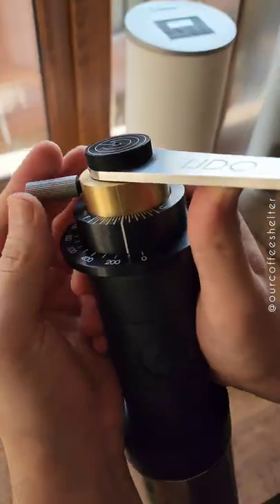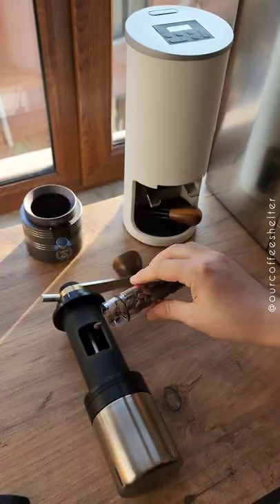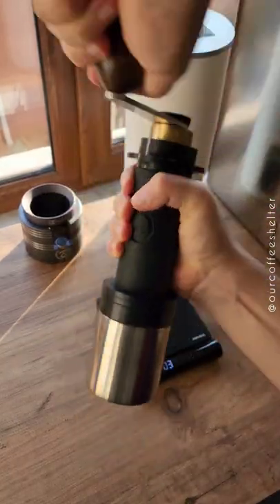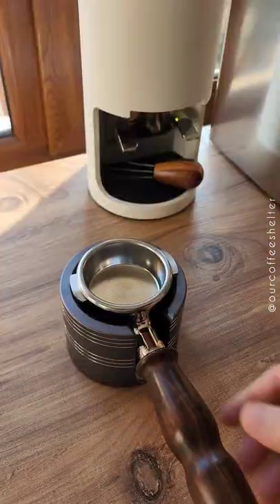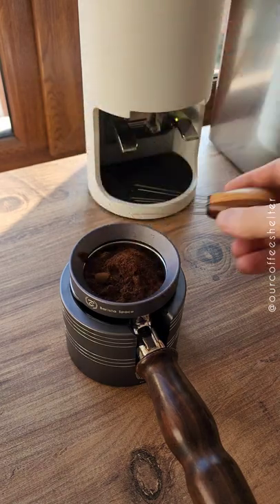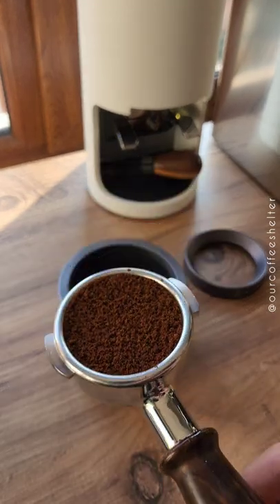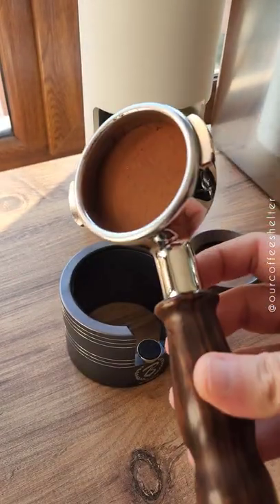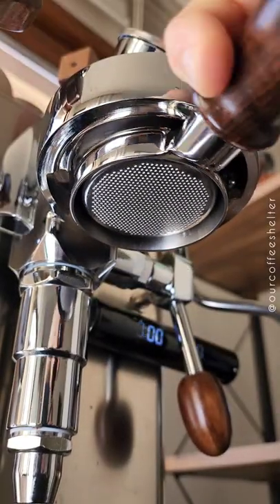Lido OG Espresso Review! 📸☕️💫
Orphan Espresso Lido OG espresso review! ☕️📸
🔹️It takes 1:40 to 2:00 minutes to grind 18g for espresso.
🔹️Easy to grip and requires reasonable amount of force to grind for espresso.
🔹️It offers micro adjustments to get your perfectly timed espresso shot.
🔹️Tasewise:
It is able to grind and deliver delicious espresso shots. Most shots were easy to extract with good body and textrue.
🔸️It take a lot of time to grind, and especially with medium to light roasts, we found the two minutes average time to be a bit long.
🔸️There is no way to remember which setting you were at when you use the upper micro adjustment dial as it is a step-less dial. We found that to be a bit difficult to use especially when you are trying different coffee beans in the same day.
🔸️While the grinder has its own character with its size and short grinding handle, we still think that a slightly longer handle would've been a better choice to go with.
🔸️We preferred using a ball-shaped handle knob instead of the original handle knob that required three fingers to grip.
Overall, the Orphan Espresso OG is a capable grinder and it can grind easily for espresso, regardless of the roasting level of the coffee beans.
Nonetheless, it does take a long time to grind for espresso and we consider it a versatile grinder rather than espresso focused grinder.
Final review is coming soon!
Hope you have a lovely day! 🤍☕️
Tools used in the Video:
🔹️Espresso machine is the Lelit Mara X.
🔹️Grinder is the Orphan Espresso Lido OG.
🔹️Single dose tube is the Craig Lyn Bean Vaults.
🔹️Automatic tamper is the Cinoart PT2.
🔹️Portafilter stand + dosing funnel are by BaristaSpace tools.
🔹️Scale is the Hiroia Jimmy.
🔹️Ceramic cup by Odaka Home.
🔹️WDT tools (needle tool) by Edeko.design.